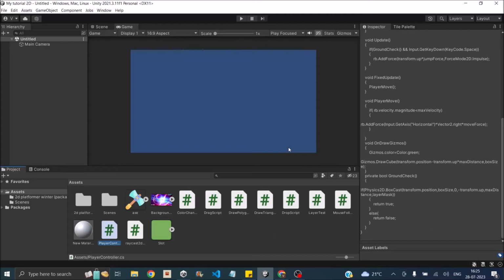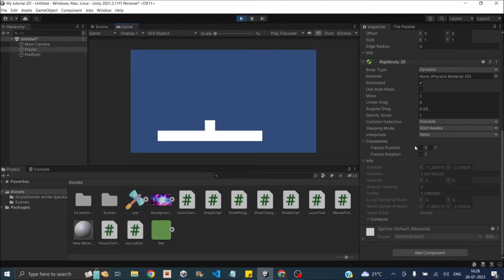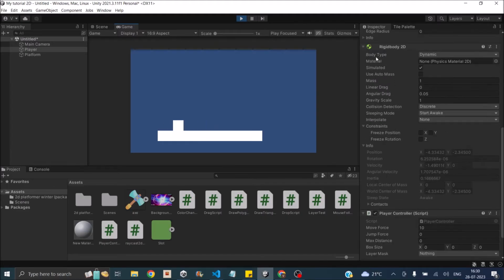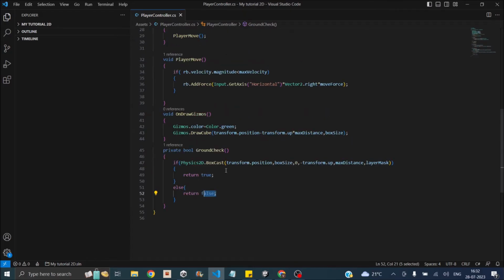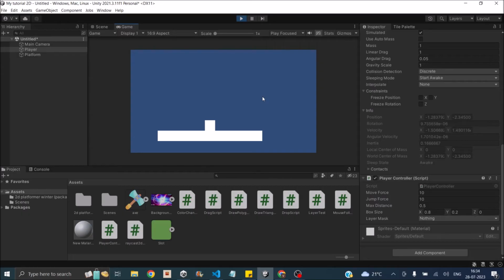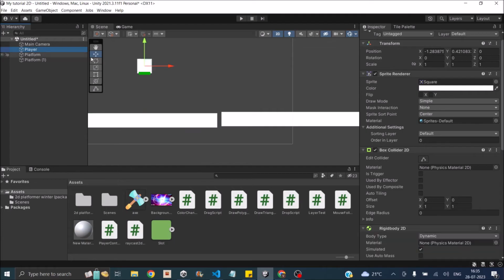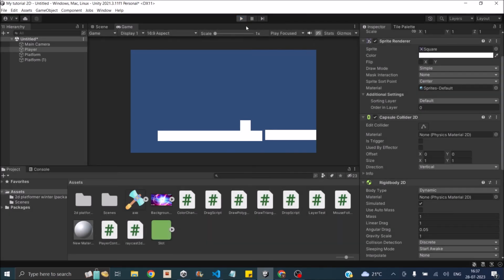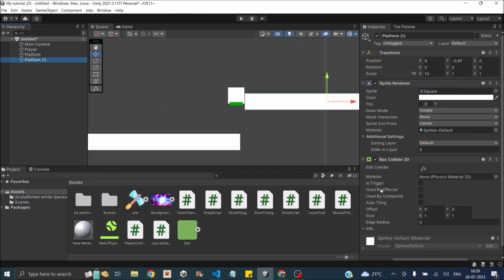Creating a 2D character controller in Unity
2D character movements can get a little tricky, but with the understanding of the basic concepts, it shouldn’t be difficult. In this tutorial, we will make a simple 2D character controller with Unity 2D physics. We will go through the movement and jump features and also discuss the common issues faced with 2D character controllers.

TIMESTAMP
00:00 Introduction
00:14 Player and platform setup
01:12 Player movement
02:52 Player jump
05:45 Player getting stuck in between two platforms
07:45 Player stuck to side of the platform
09:08 Conclusion